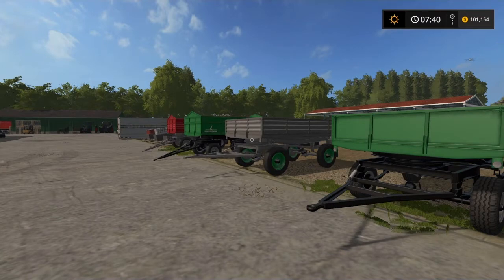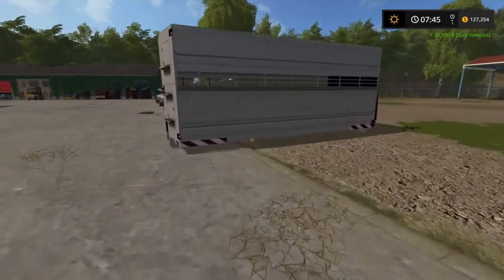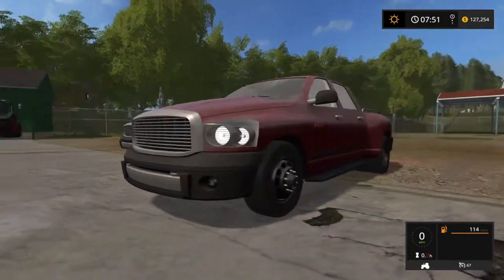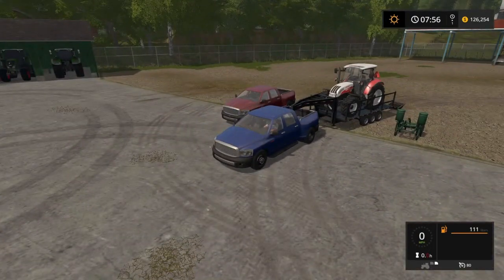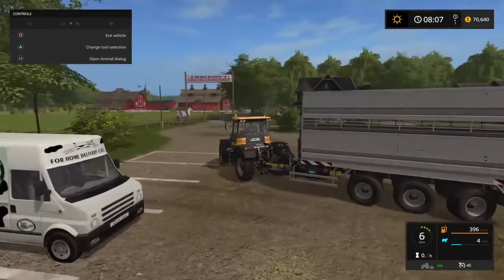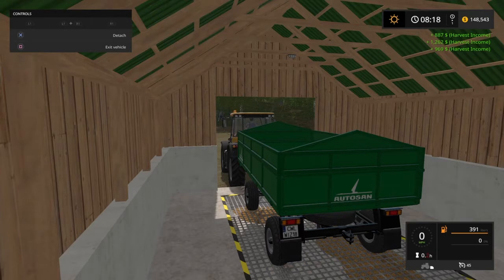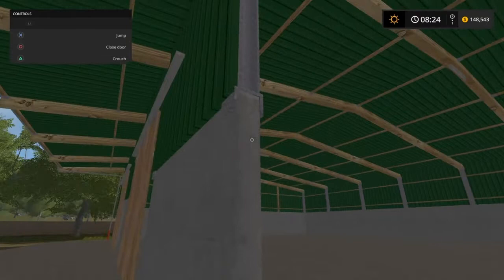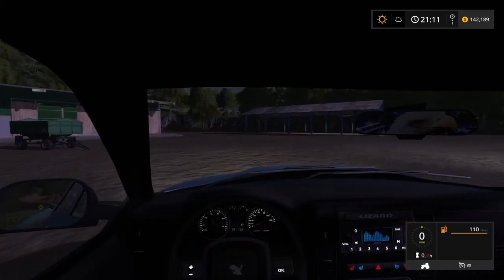Mod Round-up - 13092018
Farming Simulator Mod review.  Quick look at a number of new mods, Lizard 3400 Dually, AutoSan D47 Pack, One Axle Trailer Pack, ArtMechanic LS-35, Drying Prolift D10, Vehicle Shelter, Depot Shed and Classic 2 Row Planter.

Mods reviewed:

Lizard 3400 Dually - GtX(LS-MODCOMPANY)
AutoSan D47 Pack - CatFan18 Mods
One Axle Trailer Pack - CatFan18 Mods
ArtMechanic LS-35 - Vanquish081
Drying Prolift D10 - vnsfdg2
Vehicle Shelter - Aaamodding
Depot Shed - moechtegernbauer
Classic 2 Row Planter - Dogface

Other mods used:

5th Wheel Hitch BW Pack - Blacksheep Modding
IT Runner Pack - GIANTS
South Mountain Creamery Farm - Blacksheep Modding